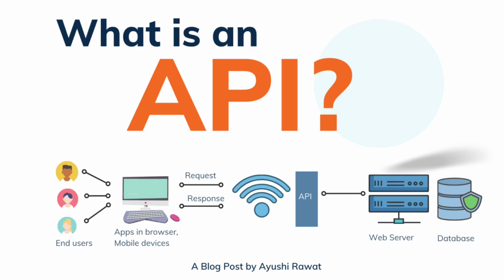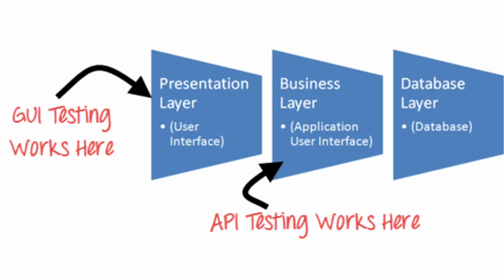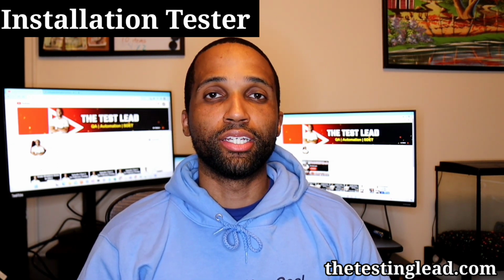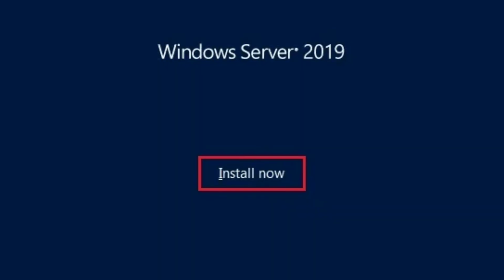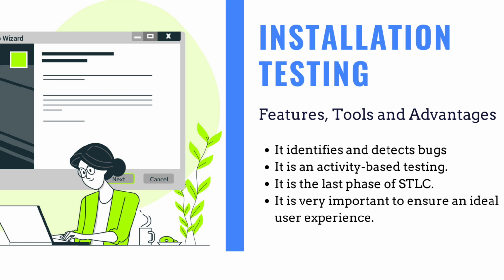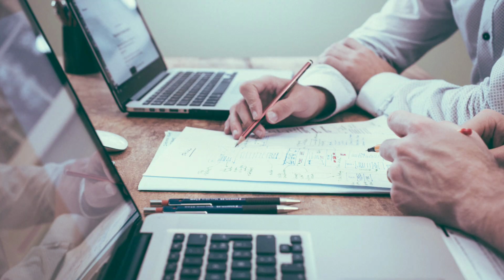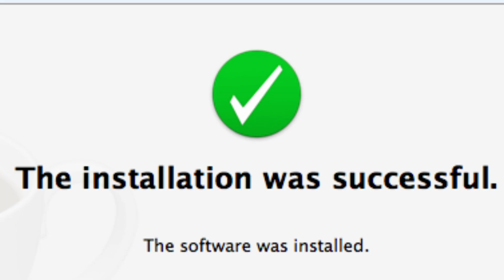The Different Types Of QA Software Tester Part 2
Threads:Juss_Bailey